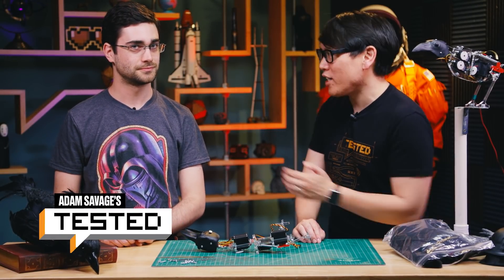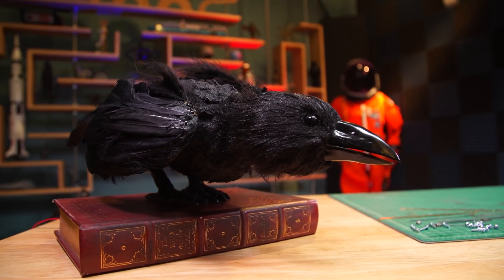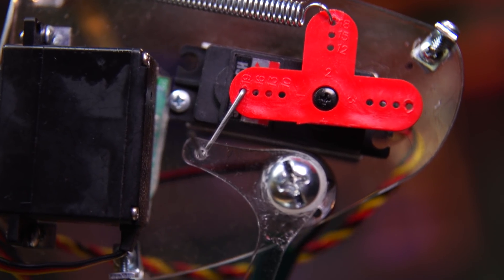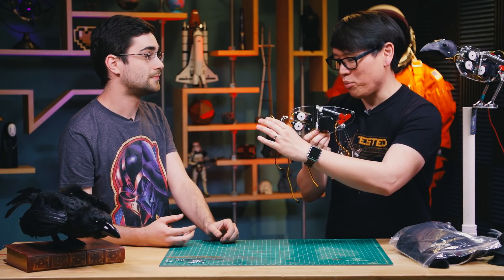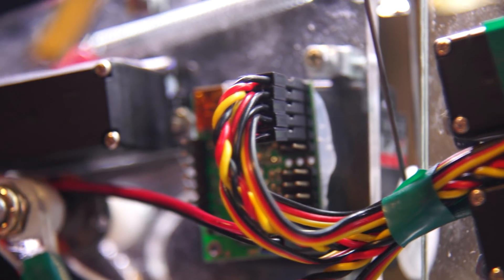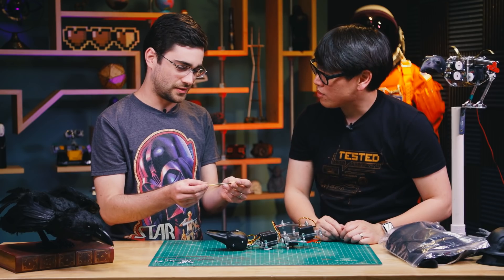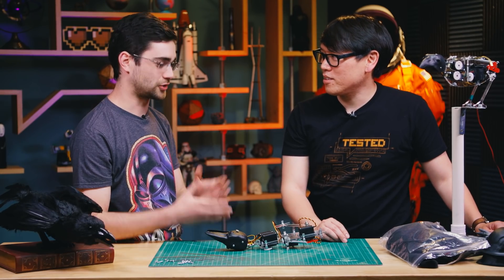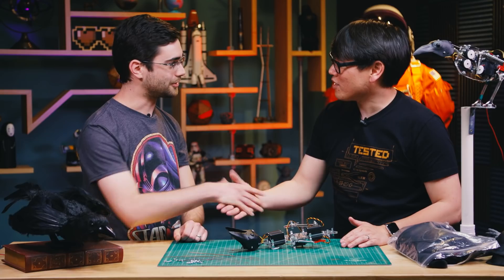Show and Tell: Animatronic Raven Kit!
We meet effects artist Jasper Anderson, aka Mr. Chicken's Prop Shop, who shares with us his take on an D-I-Y animatronic raven that he's designed and produces as a kit. We take a look under the feathers of his raven and see how its array of servos work together to bring this creature to life.